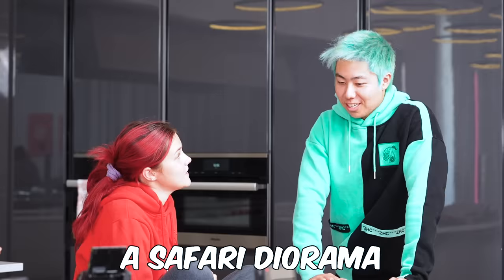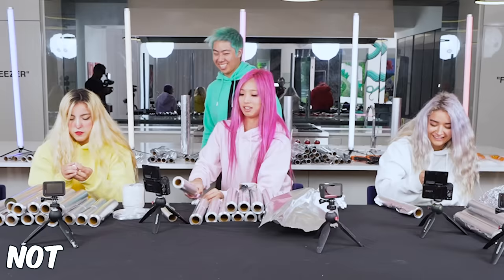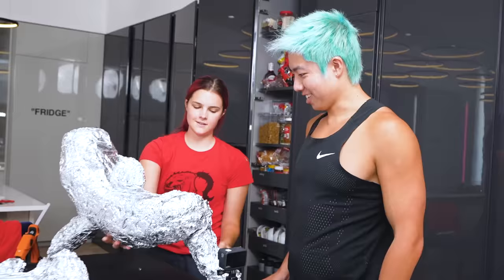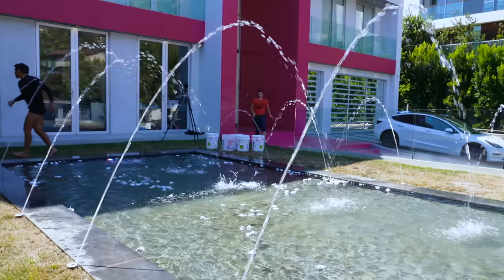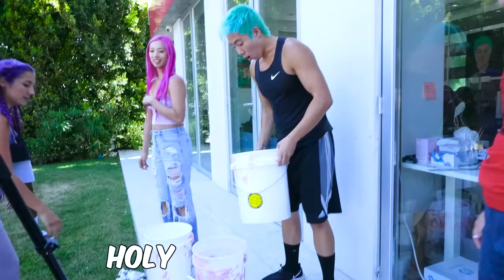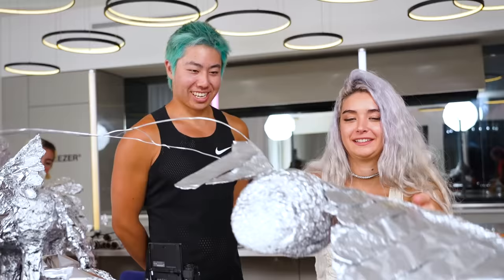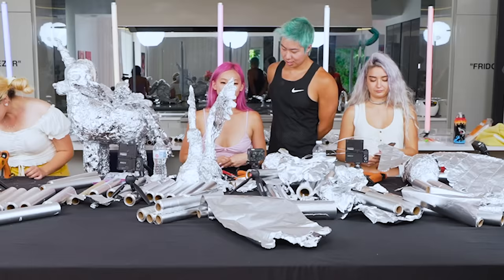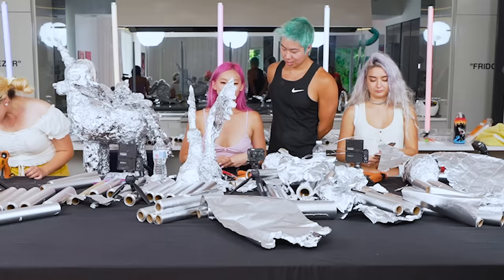Best Aluminum Foil Art Wins $5,000 Challenge!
I can't believe we made art out of aluminum foil!

Follow these!